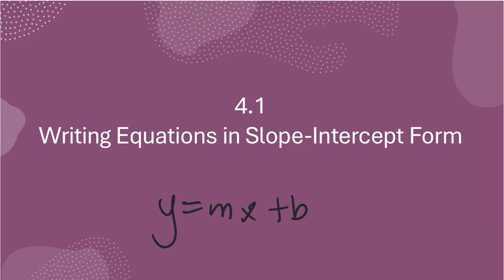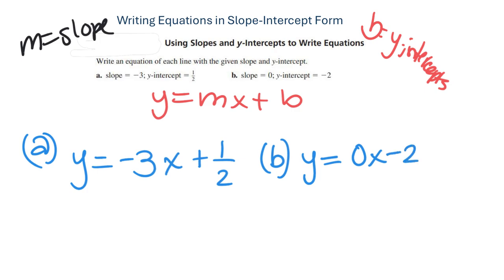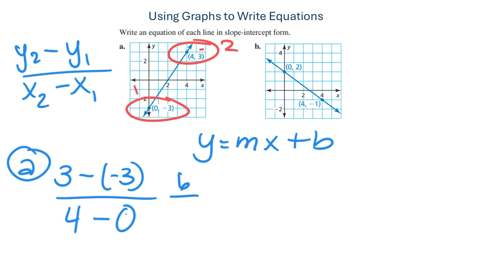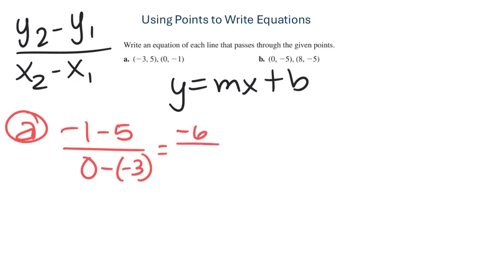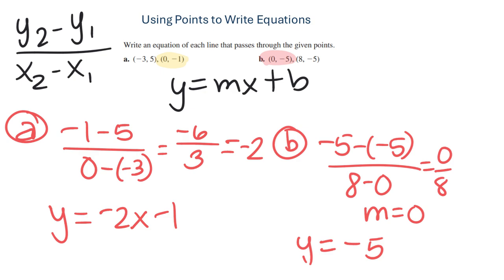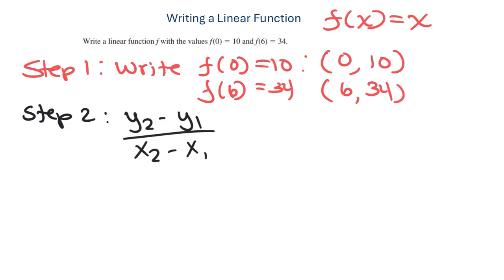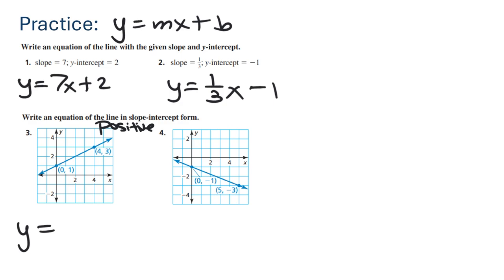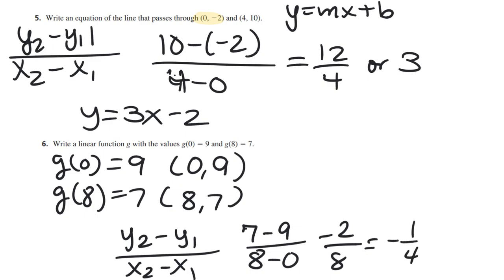4.1 Writing Equations in Slope-Intercept Form PP